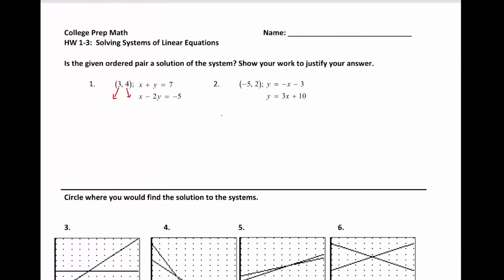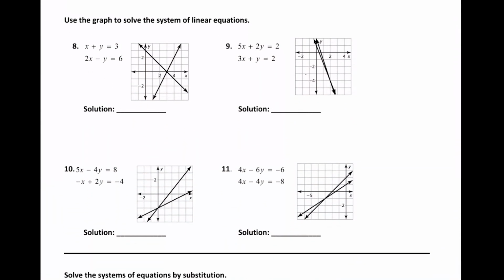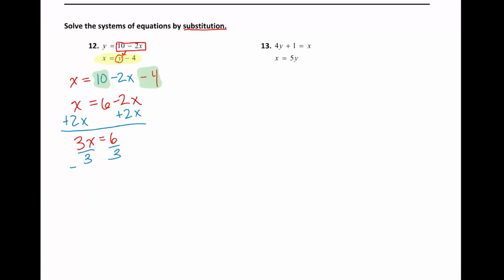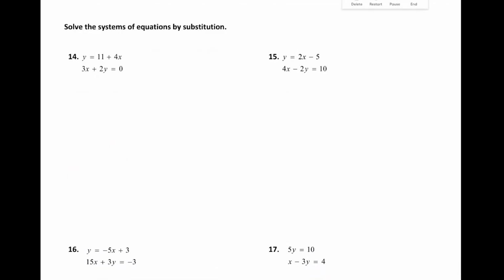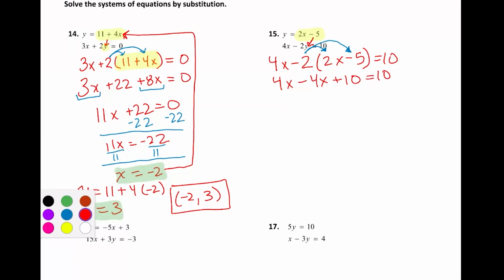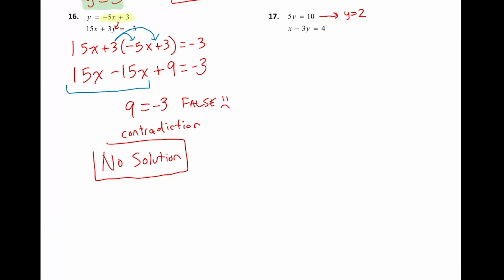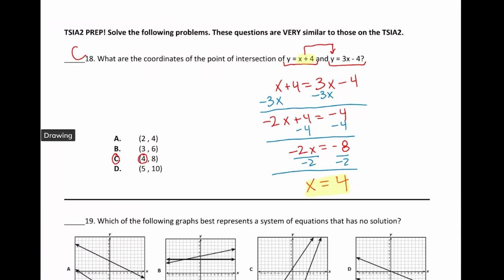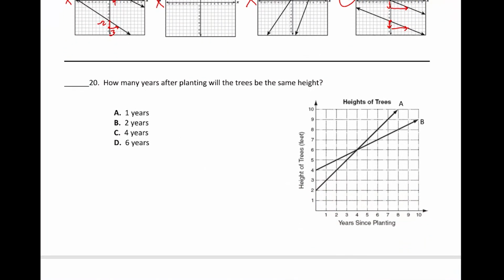college prep math | hw 1-3 | systems of linear equations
00:17 1-2: testing potential solutions
03:20 3-11: identifying solutions from graphs and tables
06:08 12-10: solving systems algebraically using substitution
22:28 11- TSIA2 PREP